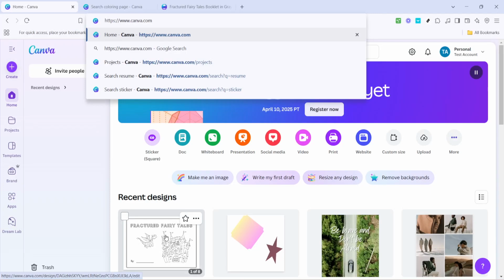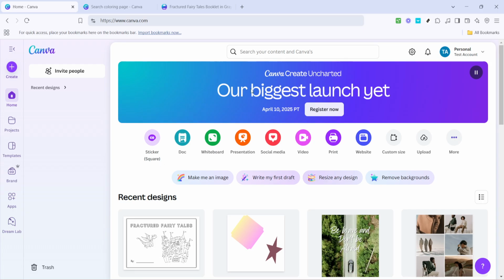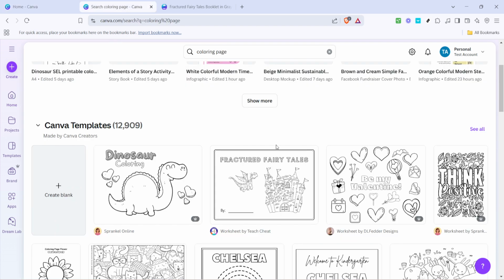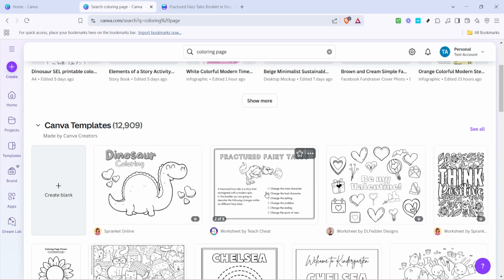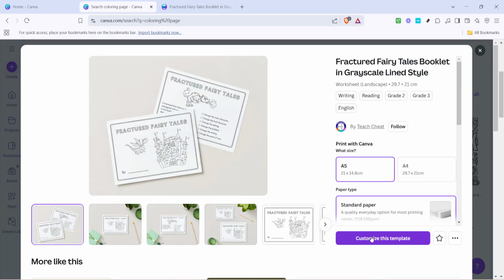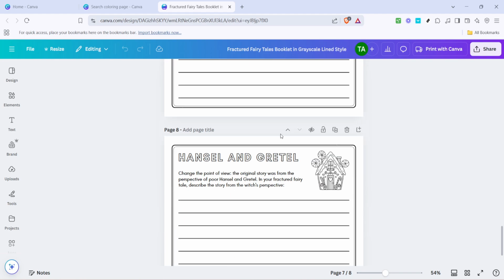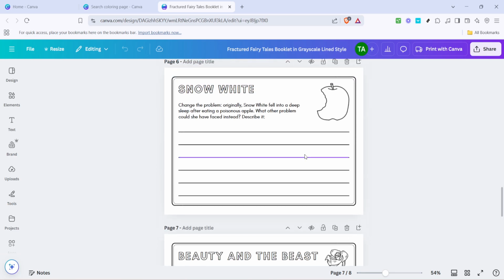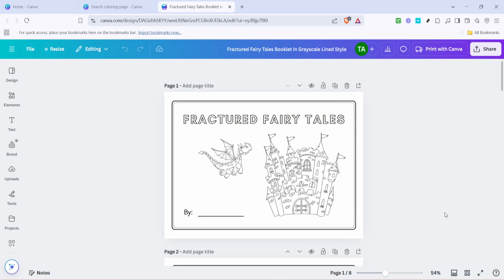How to make Coloring Pages Using Canva (Full 2025 Guide)